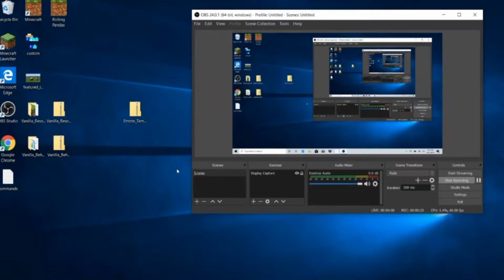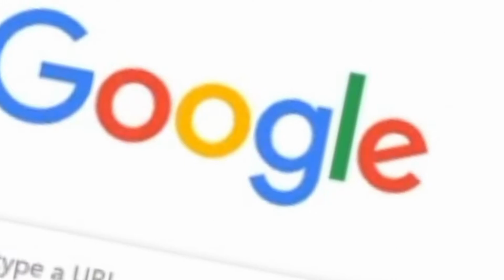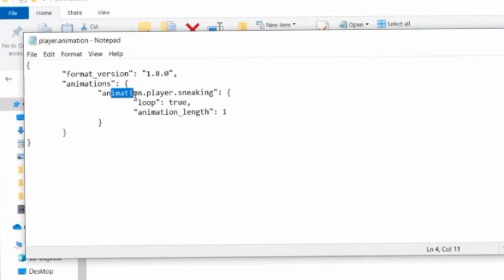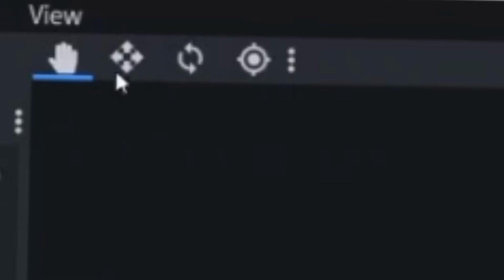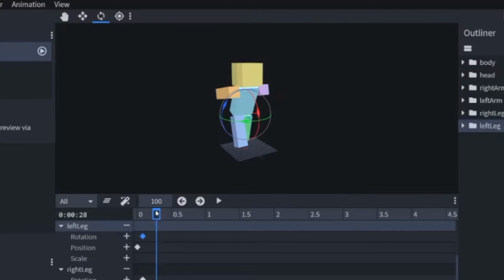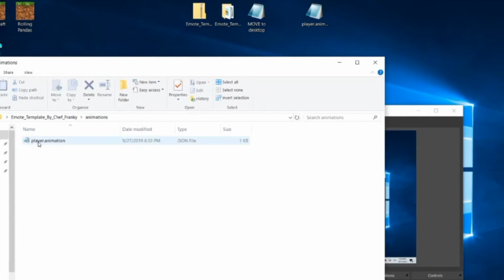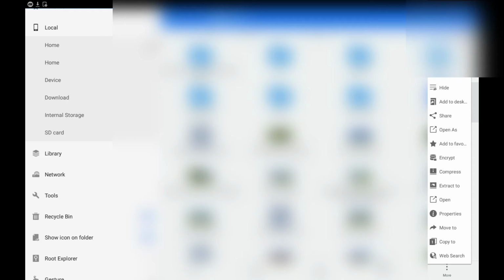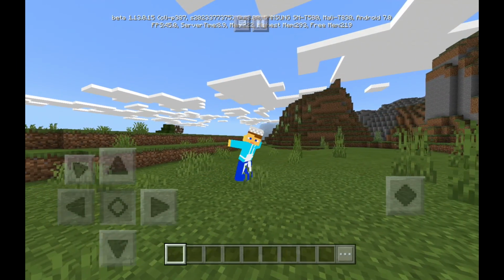How to make EMOTES in Minecraft! // [Player Animations] TUTORIAL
hi guy welcom bak agin another minecraft video. Today I show you how to make EMOTES (or your own animation) for Minecraft 1.13 beta! This will help you make emotes 100,000,000,000 times better than the dumme dum forknife inspired emotes which are soon to come to basically all versions of Minecraft. sadly. enjoy the video because it is 10 minutes long but u might learn somthing.
bye guys

Feel free to give suggestions in the comments!